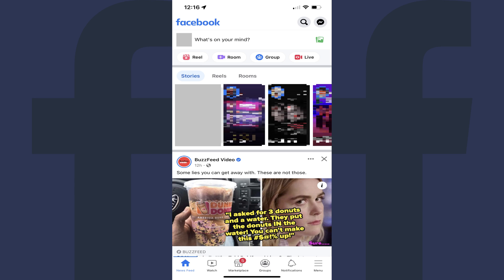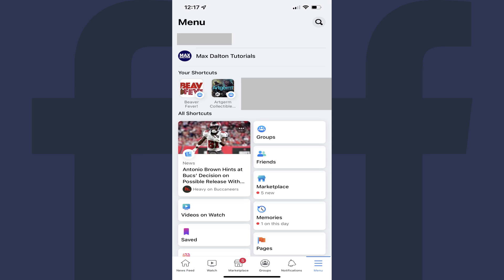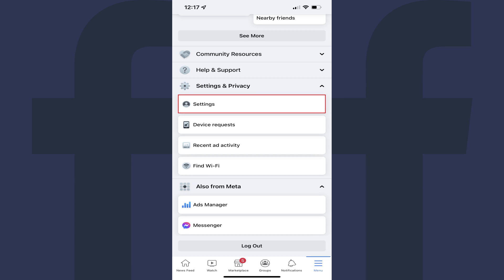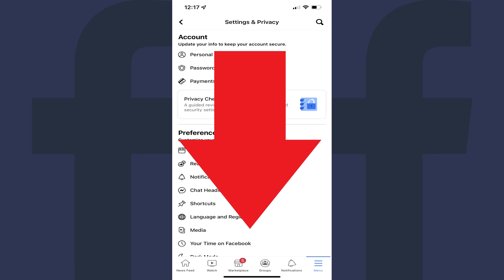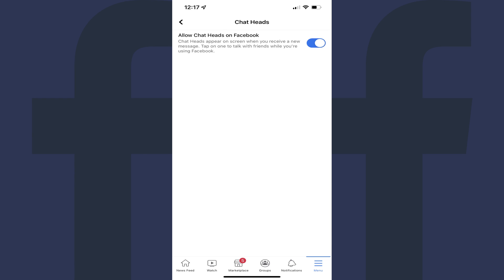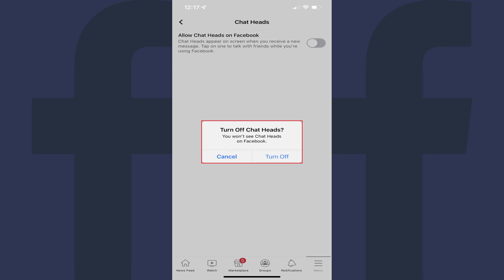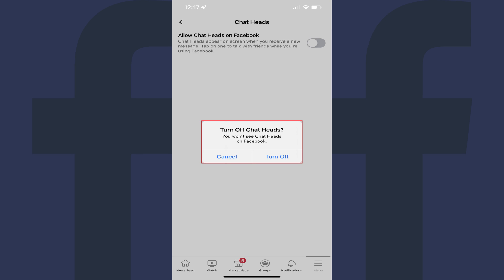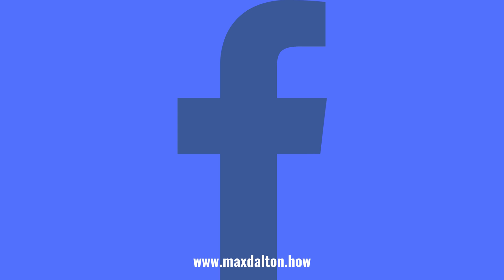How to Turn Off Facebook Chat Heads on iPhone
In this video I'll show you how to turn off Facebook chat heads on your iPhone.

Timestamps:
Introduction: 0:00
Steps to Turn Off Facebook Chat Heads on iPhone: 0:26
Conclusion: 1:19

Video Transcript:
By default in the Facebook iPhone app, when someone sends you a message through Facebook Messenger, you'll see a floating head chat bubble in your Facebook app. If the floating chat head is more of an annoyance than a convenience, Facebook makes it possible to turn it off in the iPhone app with a few quick taps.

Now let's walk through the steps to turn off Facebook chat heads on your iPhone.

Step 1. Open the Facebook app on your iPhone, and then tap the "Menu" icon at the bottom of the screen. The Menu screen is displayed.

Step 2. Scroll down to the bottom of this screen, tap "Settings and Privacy" to expand that section, and then tap "Settings" in the expanded options. The Settings and Privacy screen is shown.

Step 3. Scroll down this screen to the Preferences section, and then click "Chat Heads" in that section. The Chat Heads screen is displayed.

Step 4. Tap to turn off the toggle next to Allow Chat Heads on Facebook. A window pops up asking if you're sure you want to turn off Facebook chat heads.

Step 5. Tap "Turn Off" in this window. You'll no longer see chat heads in the Facebook app on your iPhone.